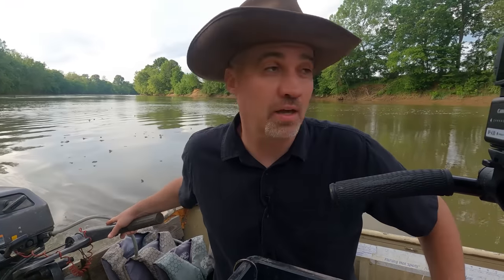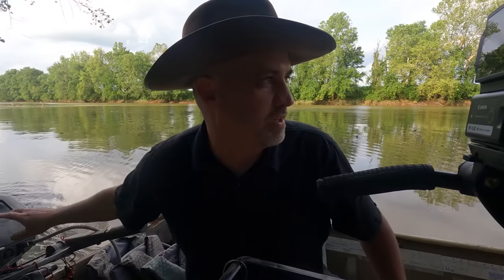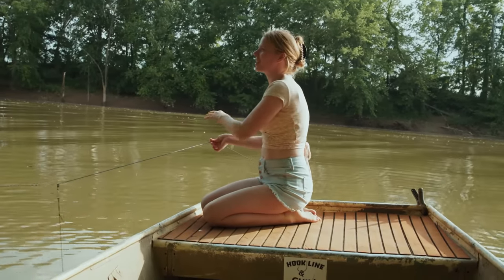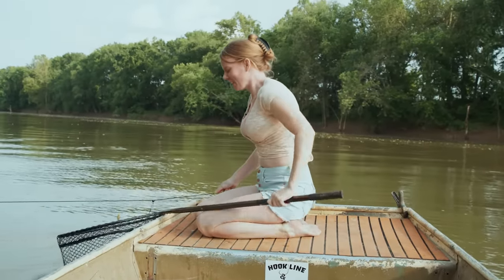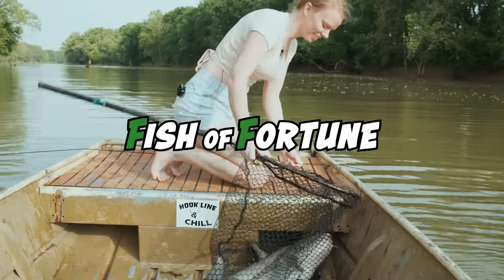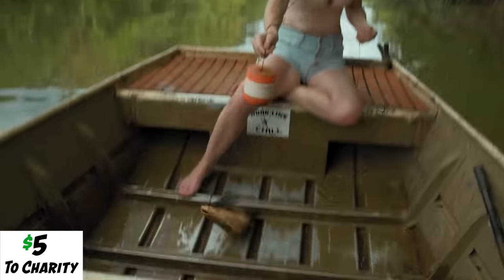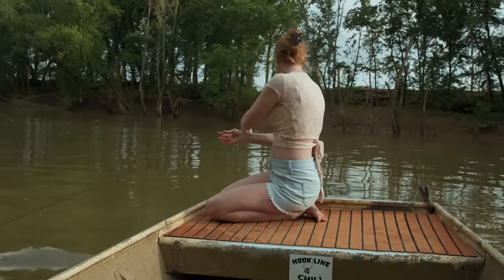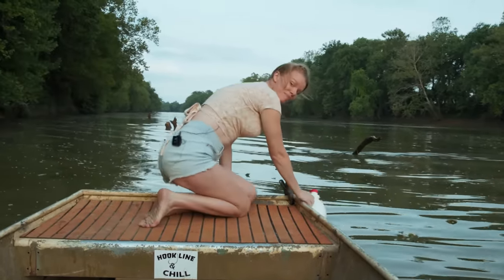Let's Catch Some Fish | RIDE WITH US (2023) EP7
The lines are moved after the flood and the river is back and beautiful.  Ashley has a fun trip and we talk about all the videos she has been making on her own channel.

Using set-lines to play our games, have our conversations and to give back.  Fishing with Trotlines, limb lines and jug lines on the rivers and lakes.

This show is designed for you to drop in whenever you want during the year.  Just know that each episode is 1 of 40.  In December we will have prizes, calendars, charities, etc based on what happens in those 40.  Watch what you want and catch us in December.  You can get your own copy of the SCROLL below if you want to know exactly what we are up to.